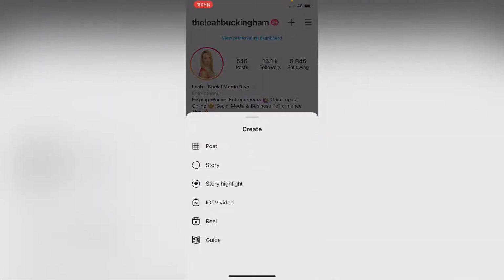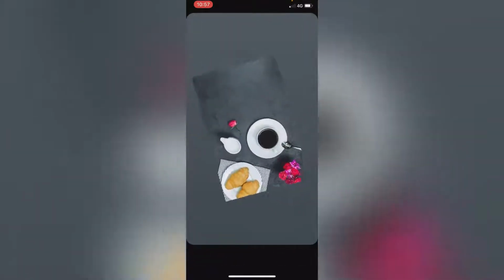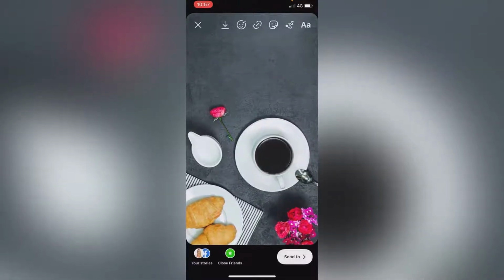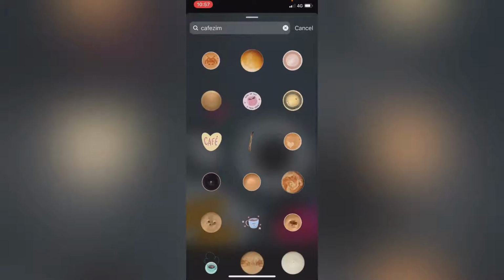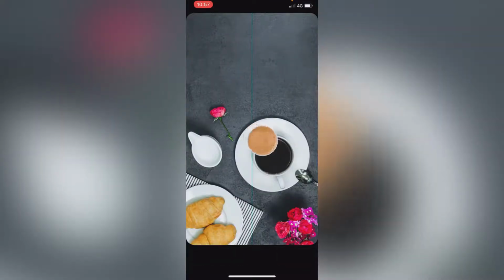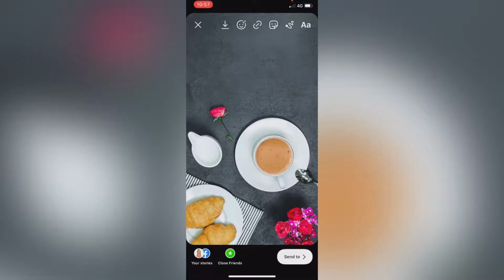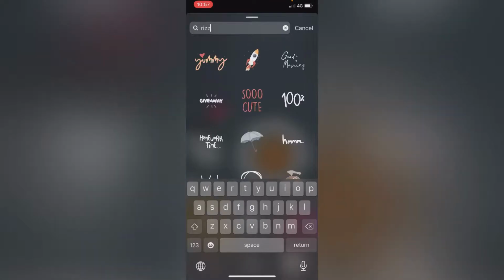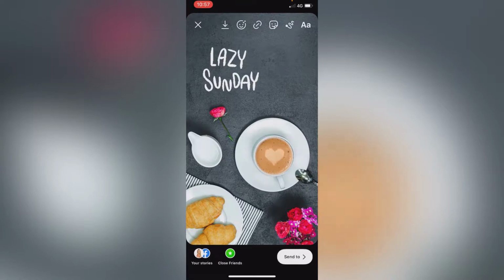Instagram Stories Tutorial - Coffee Flat Lay Hack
In this video tip, I show you how you can get creative with flat lays and animation all within the Instagram app! 😃🤩